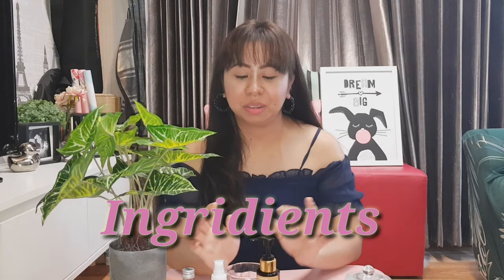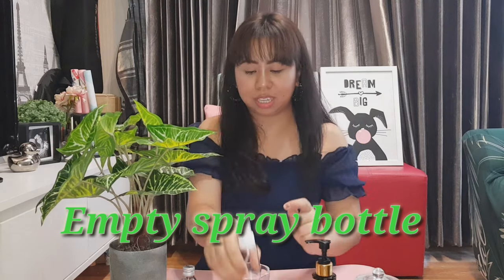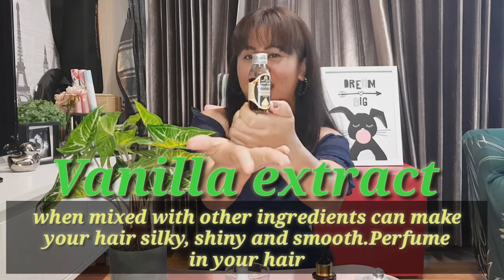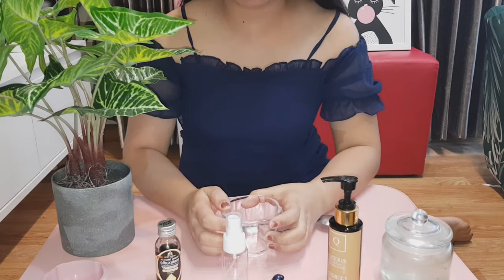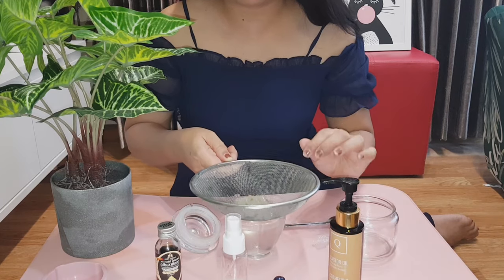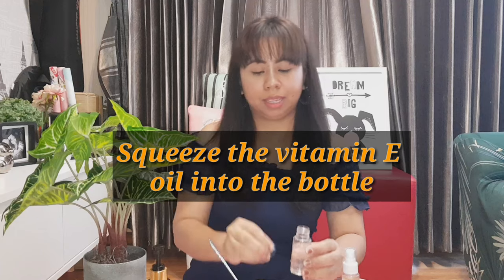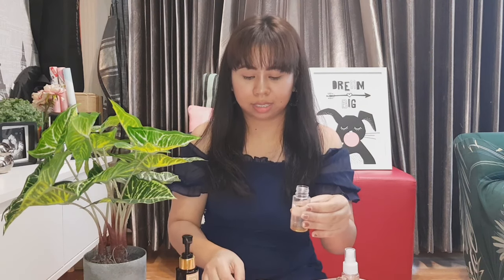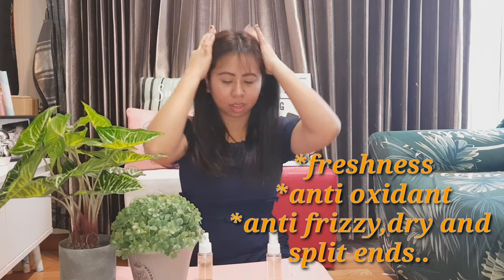Hair Perfume/Homemade Hair perfume/affordable hair perfume/effective hair treatment/hair treatment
Hello First timers hope you like my vlog
About hair perfume with treatment.You can try this at home guaranteed effective,easy and affordable than to buy those expensive brand. What is the benefits of hair perfume in our hair.   Hair fragrance can mask odors and give hair a nicer scent. Overall, you don't need a compelling reason to use hair fragrance. But,this hair perfume that I'm making  has lots of benefits based from the ingredients.
I've been using it for a month instead of spraying those real ones I'I've tried to experiment and do it my own homemade.You can change the scents aside from vanilla extract.
Aloe vera
Distilled water
Castor oil
Vanilla extract
Vitamin E
Empty spray bottle

Procedure
Peel off the skin of the aloe vera
Chop the flesh of the aloe vera
Transfer the flesh from the container and pour
Distilled water.
Leave overnight
After overnight strain the aloe water
Pour at least half in an empty bottle spray
Squeeze the vitamin E
4 drops of castor oil
A teaspoon of vanilla extract(or any essential oil)
Shake the bottle well...

Ollallalla... you have a hair perfume with treatment.
It can make your hair,stronger,longer,scalp moisturize,freshness,avoiding split ends and dryness...

Thank you so much and God bless us all ...❤😘😘😘